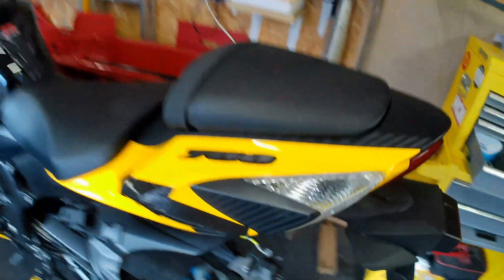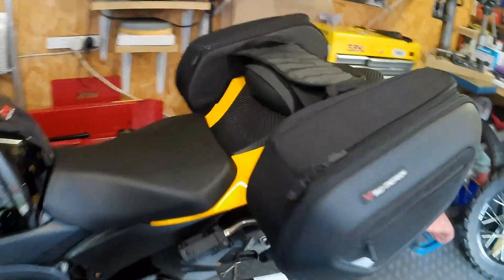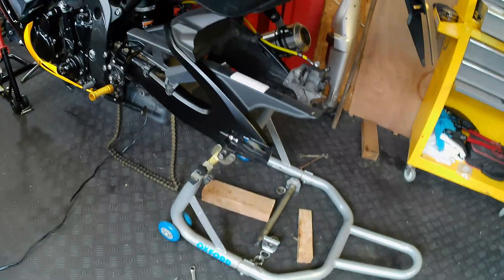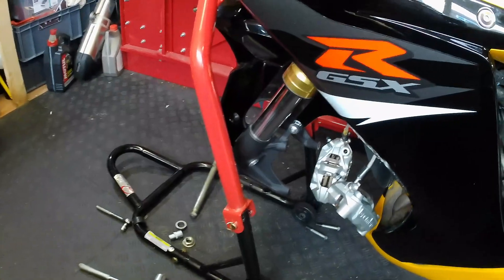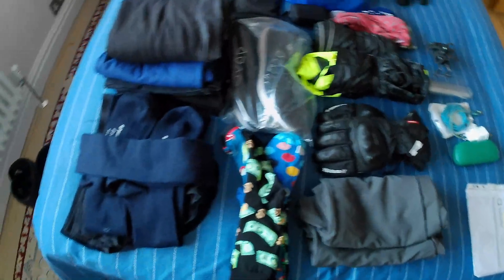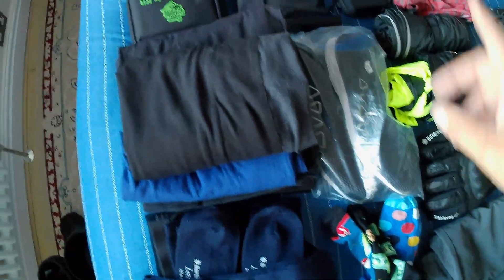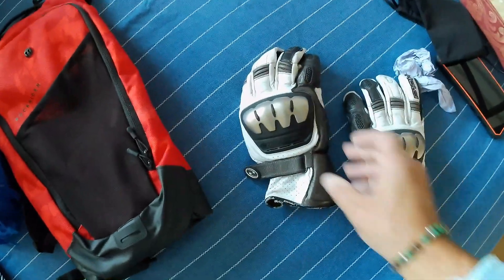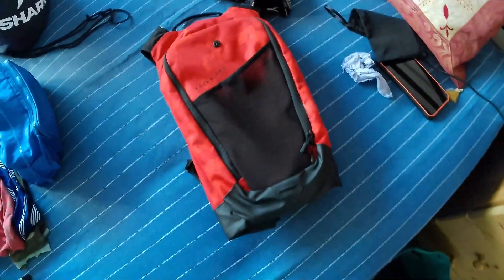StranoBikes Parador Tour 2024 - final preparation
The first StranoBikes Parador Tour is nearly upon us and preparation has been frantic. The bike is ready, the packing list is complete and all we need is a dry ride down to Plymouth. Fingers crossed!